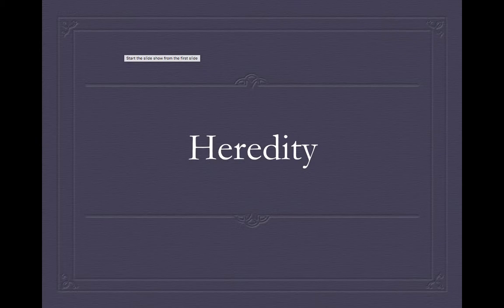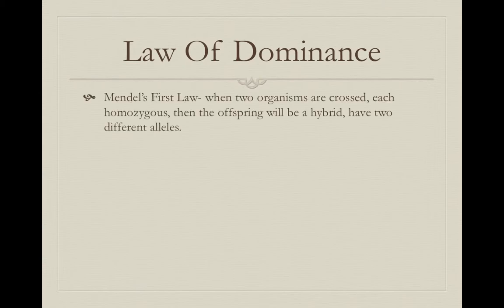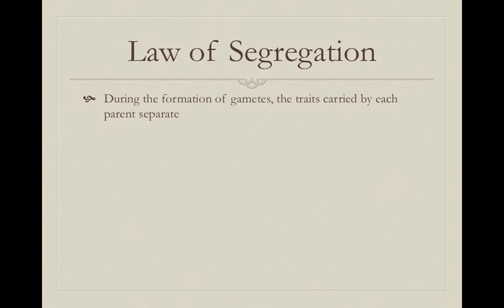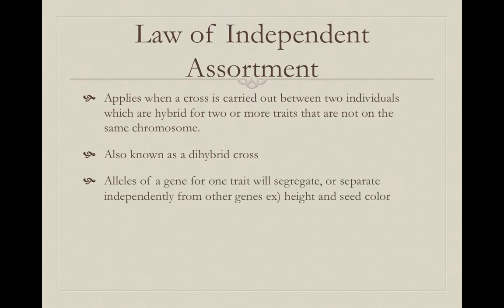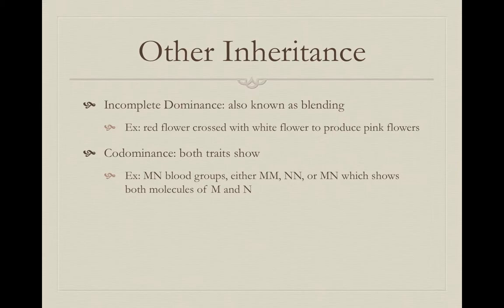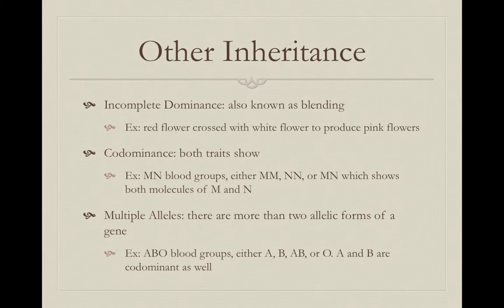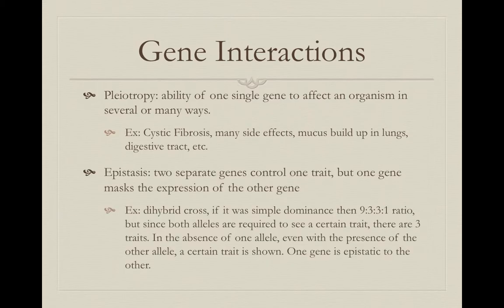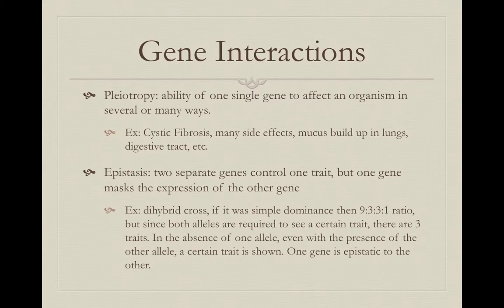Heredity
Genes and why you have brown eyes